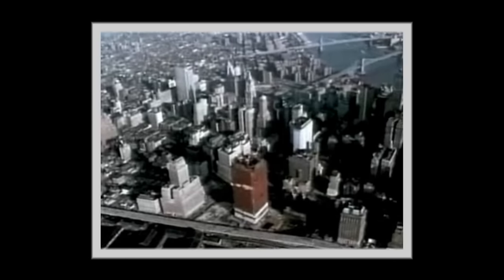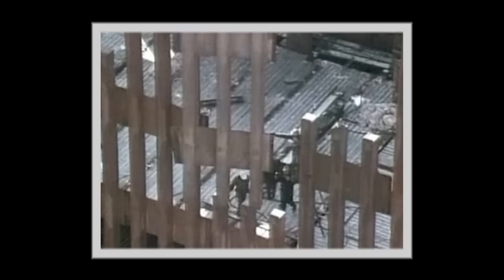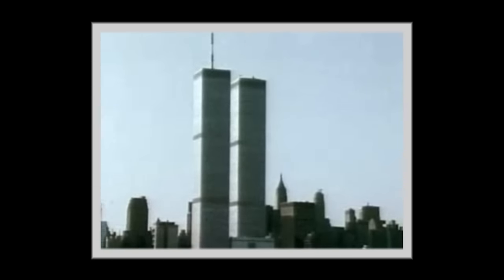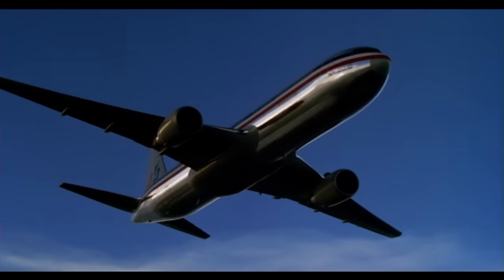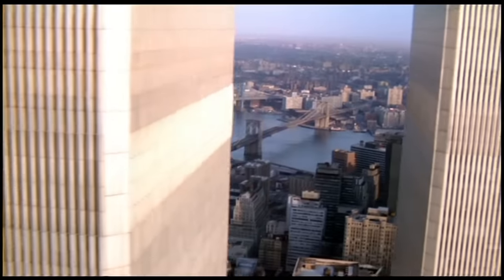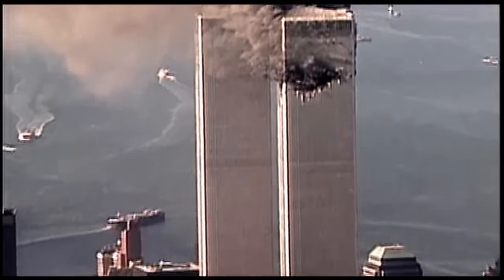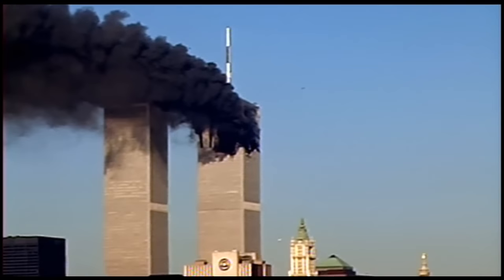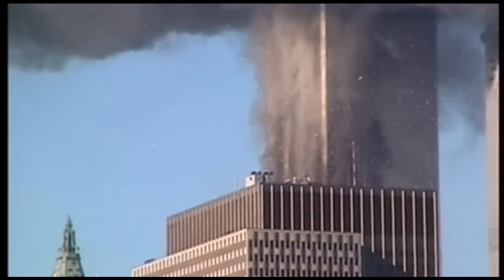102 Minutes - The Attack on WTC, Part 1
The horror of Sept. 11, displayed in a compilation from a wide range of material. This film shows how unthinkable these events were and how much exceeding every human scope.

This is NOT the Special "102 MINUTES THAT CHANGED AMERICA" from History Channel, premiered on 9/11/2008, but a video privately made in 2006 and posted here at first in Jan/Feb 2007 (and later in Jan. 2009 in HD). The History Channel coincidentally took a very similar  title for their presentation.